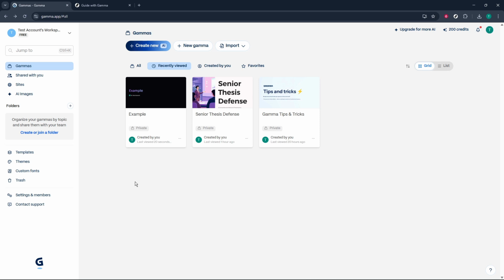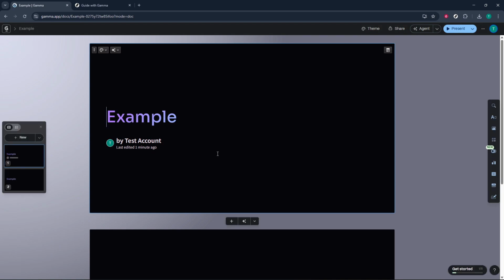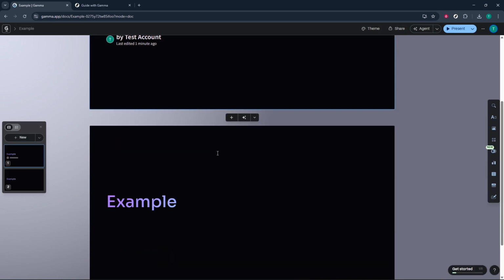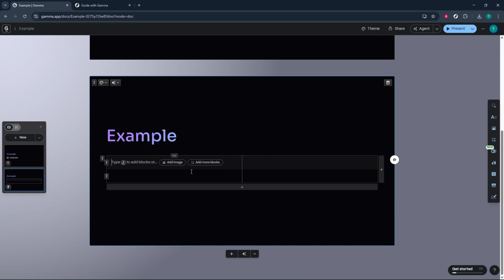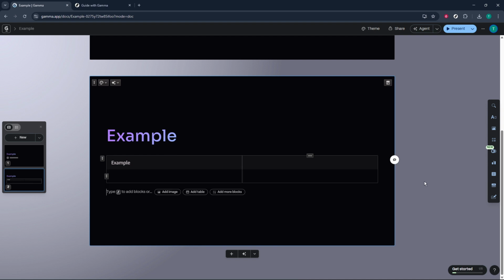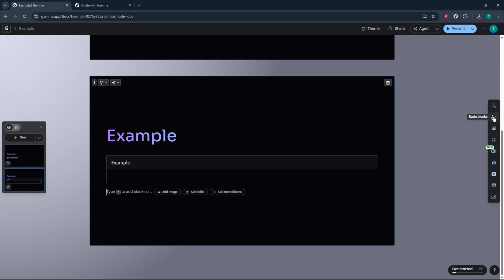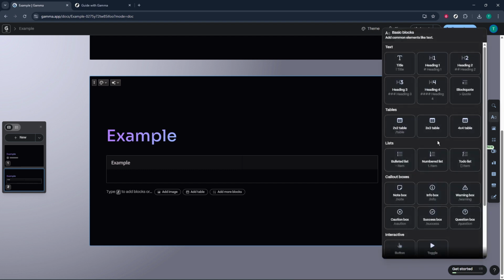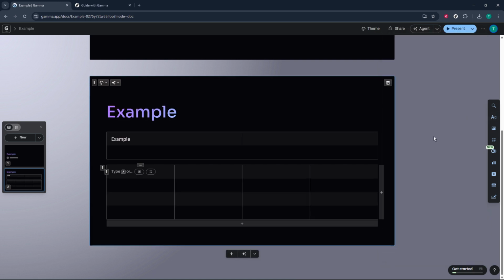How To Add Table In Gamma App (Working 2026)